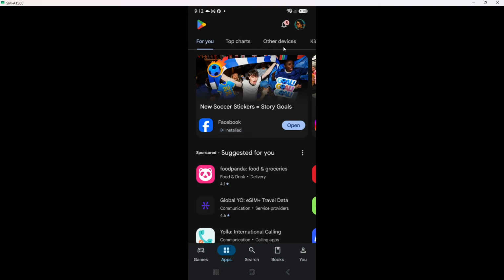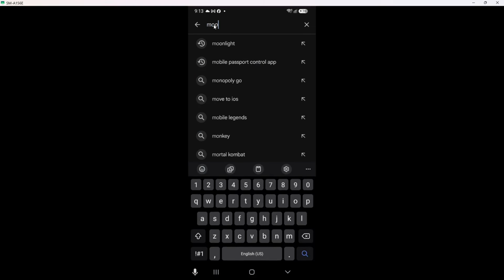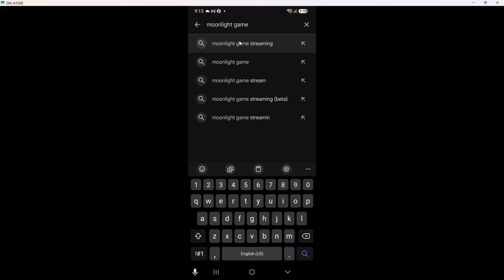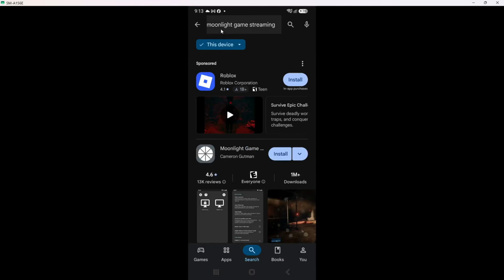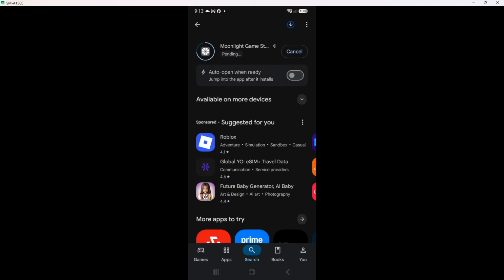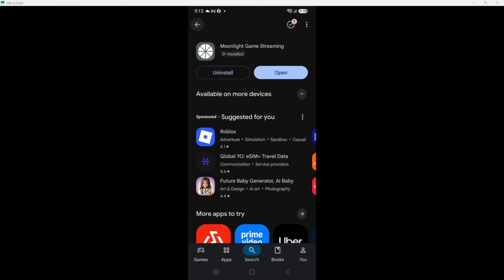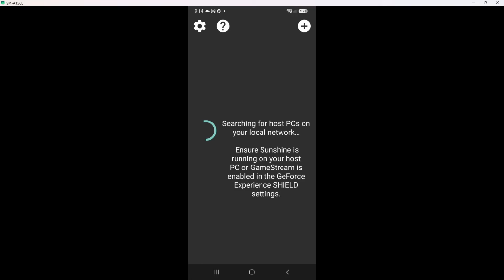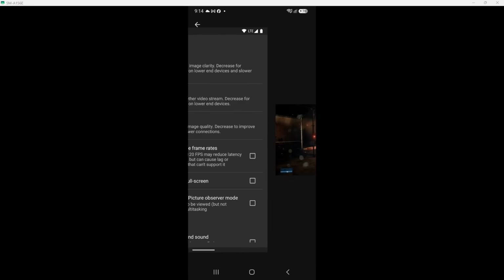How to Download Moonlight app on Android [2026 Full Guide]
How to Download Moonlight app on Android

Unlock the ultimate gaming experience with our step-by-step guide on how to download the Moonlight App on your Android device! Whether you’re a seasoned gamer or just starting out, this video takes you through the entire process seamlessly. First, we’ll dive into the Google Play Store, the safest place to get your apps. You’ll learn how to efficiently find the Moonlight Game Streaming app and ensure you're downloading the right version. After a quick installation, we'll show you how to set up the app for a smooth streaming experience. Plus, discover critical tips about pairing your device and connecting to your network. By the end of this video, you'll be all set to stream your favorite games from your PC directly to your Android! Don’t miss out on the action—let’s get started!

Moonlight app, download Moonlight, Moonlight Game Streaming, Android apps, game streaming, Google Play Store, install apps, mobile gaming, game streaming setup, pair devices, gaming tutorial, Android tutorial, Sunshine, NVIDIA GameStream